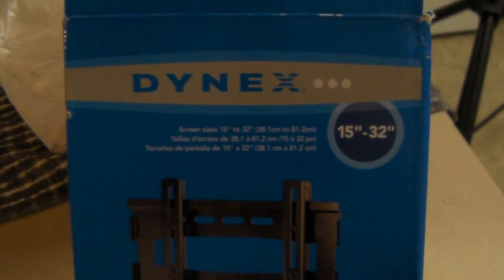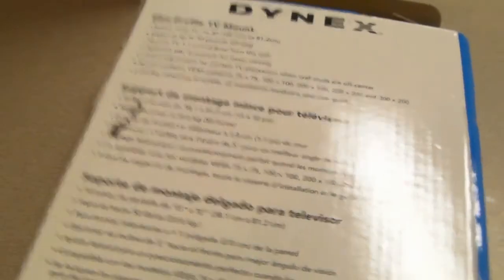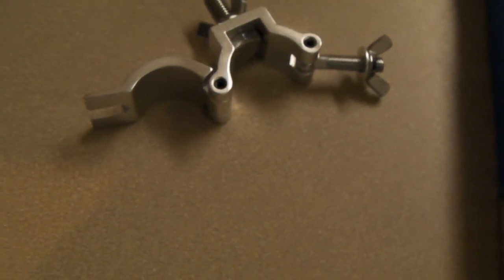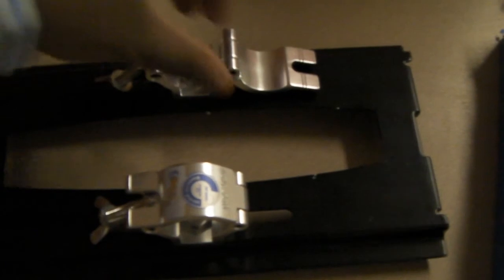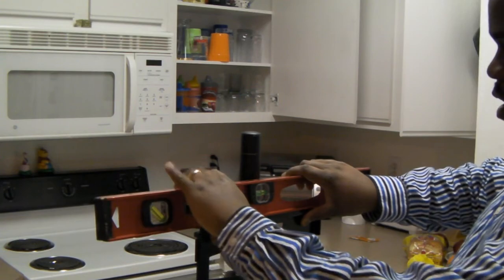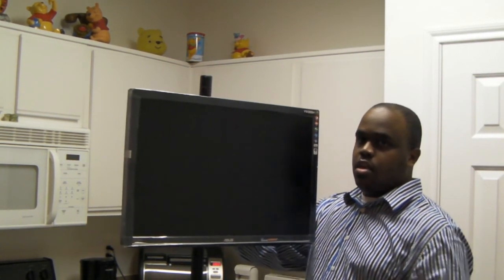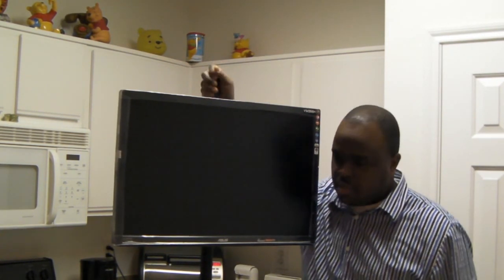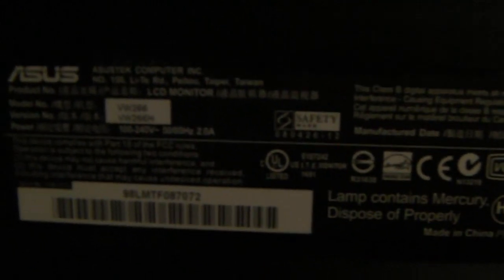How to mount a Flat Screen On A Speaker Stand with Global Truss Clamps.wmv